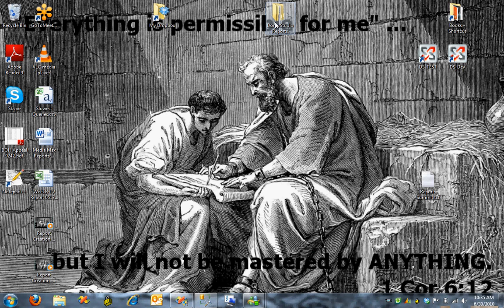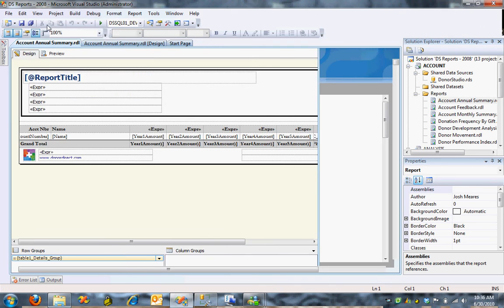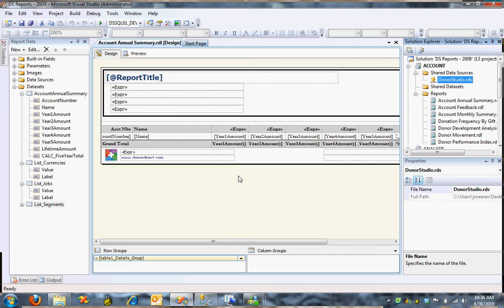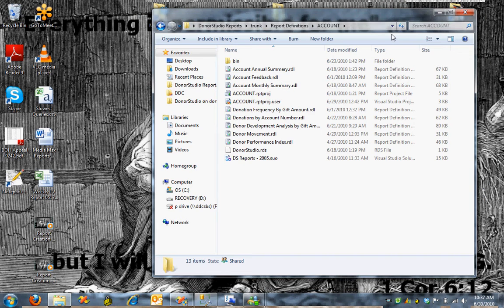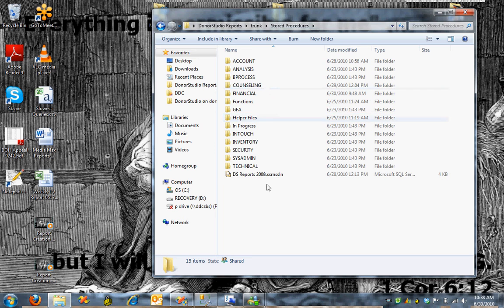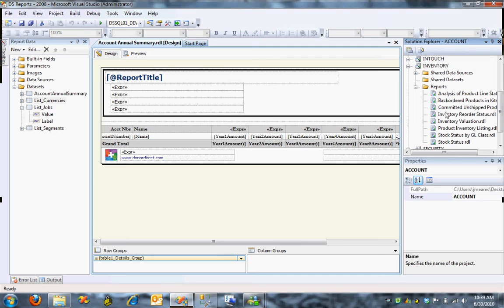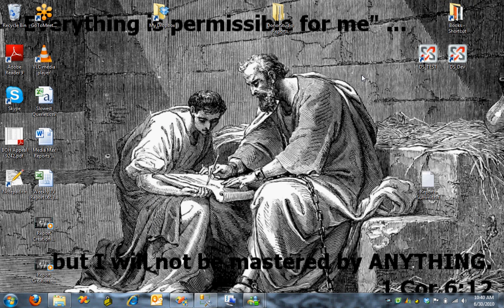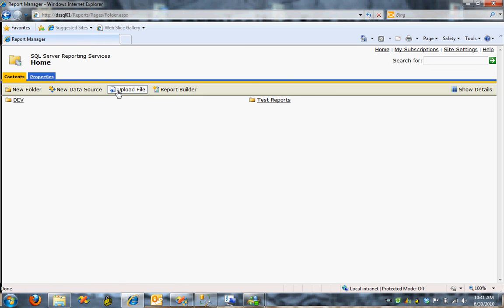Donor Studio Report Creation - Overview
This is a part 1 of a multi-part series detailing how to create reports for DonorStudio using SQL Server 2008 Reporting Services